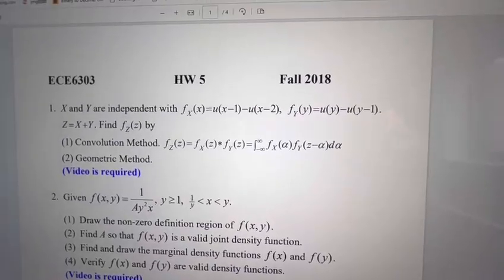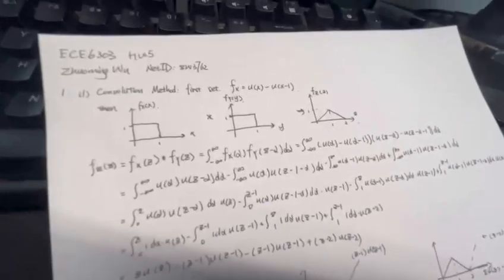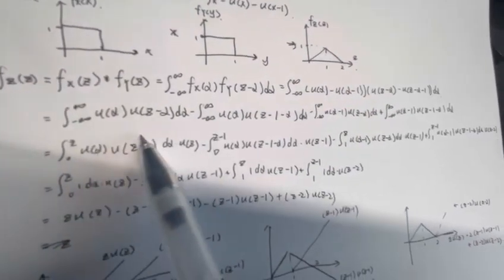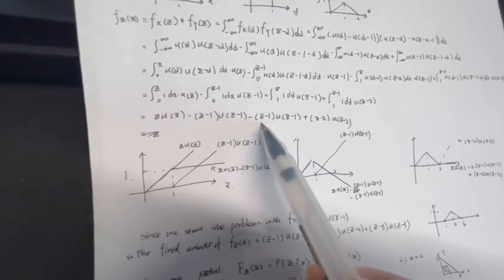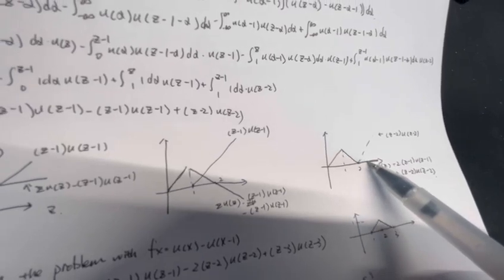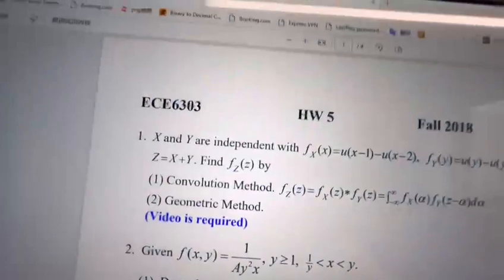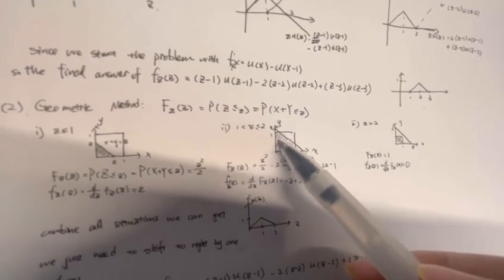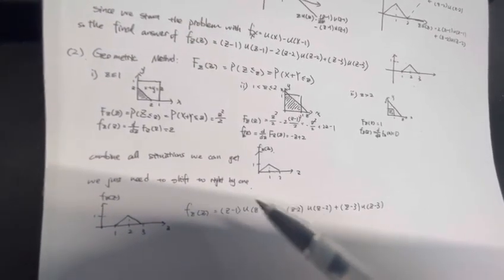Probability and Stochastic Processes NYU Spring 2023 HW 5 1